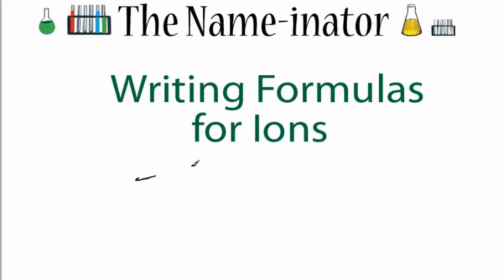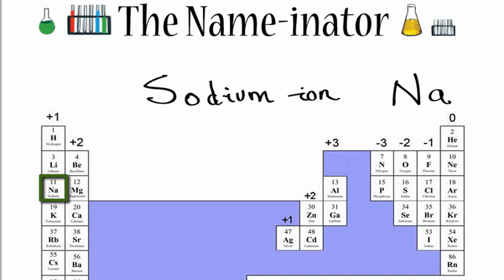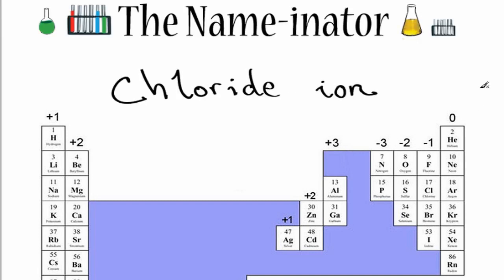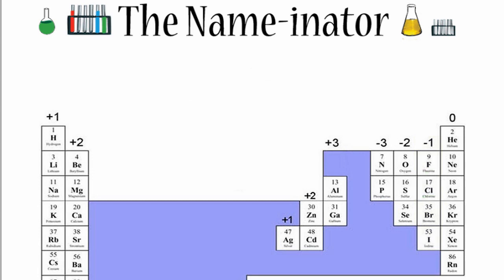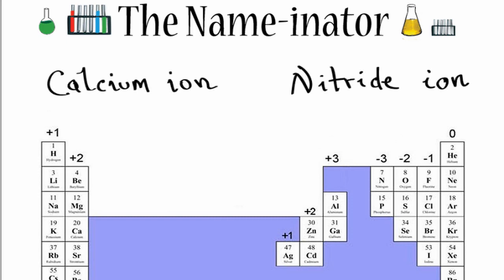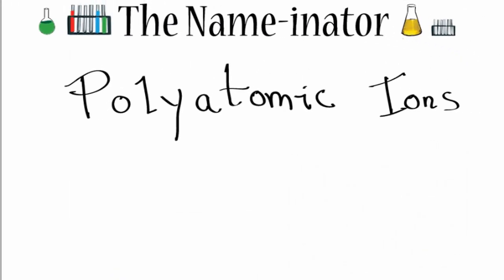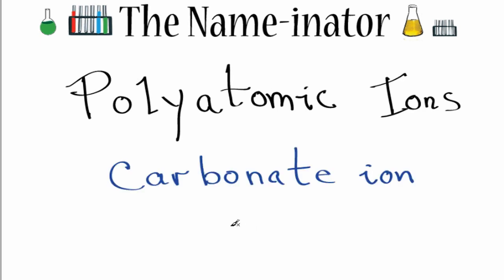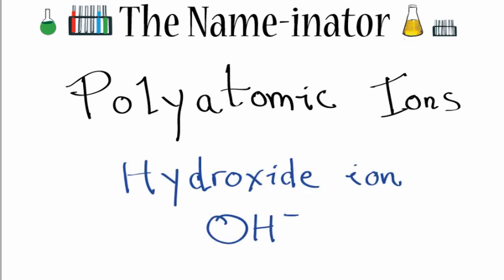Writing Formulas for Ions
This video teaches you how to write the formulas for ions of elements and polyatomic ions.

for more help with naming and formula writing.

Naming ions is an important skill and will make naming ionic compounds much easier.